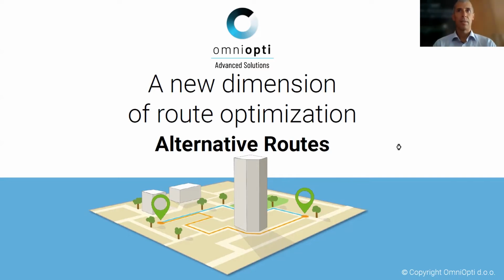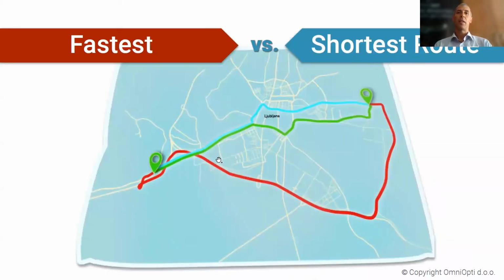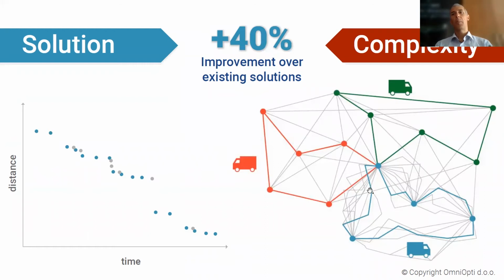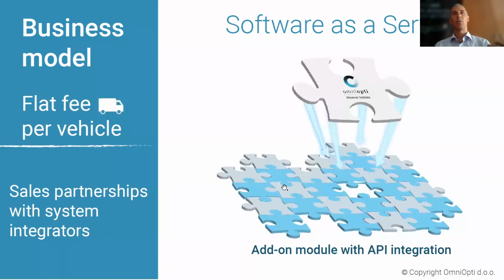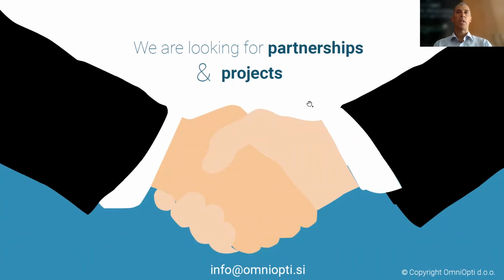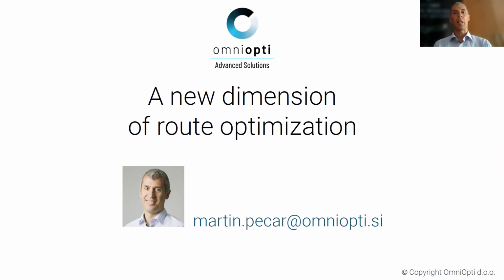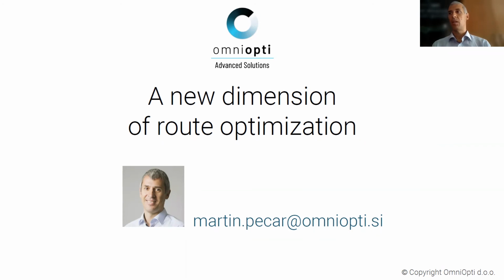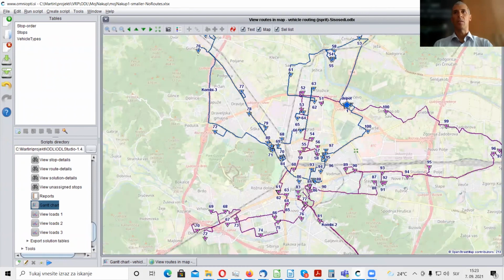Learn How To Optimize Delivery Routes Better!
Founder of OmiOpti, Martin Pecar, explains the amazing benefits of logistical optimization. Initially he shares some experience he has with IT in logistics, and then explains the importance of optimization in logistics, especially route optimization. Huge savings can be achieved with proper use of IT tools. Usual savings are in the range of 10-30%.
OmniOpti's unique solutions is a multi-objective optimization module, which is compatible to existing route optimization solution, and can boost their performance by up to 40%.